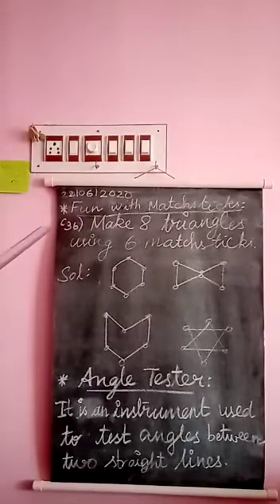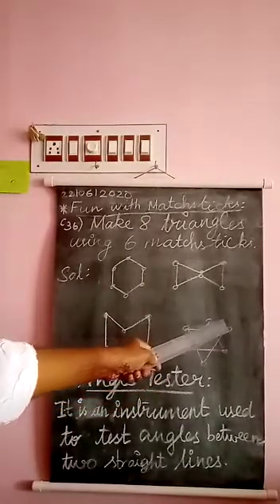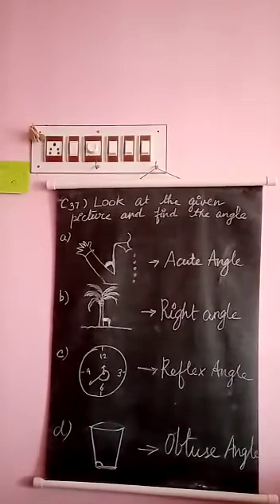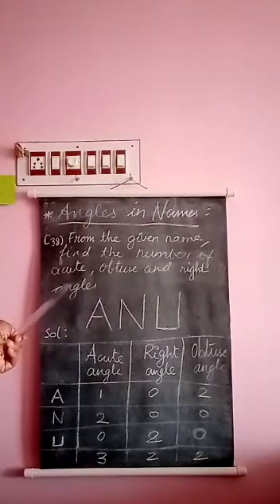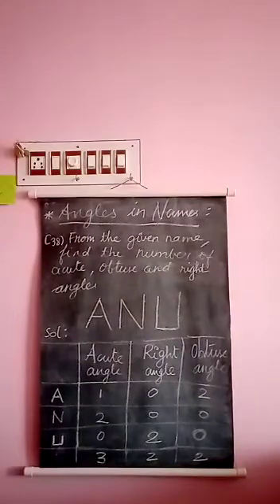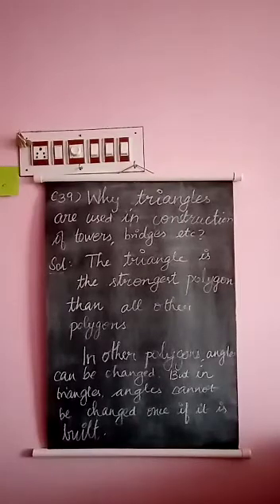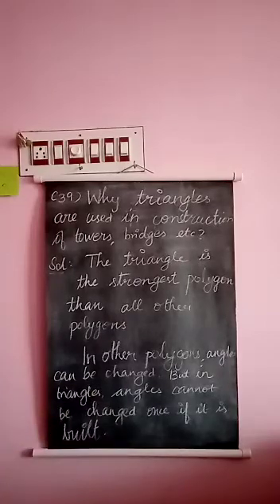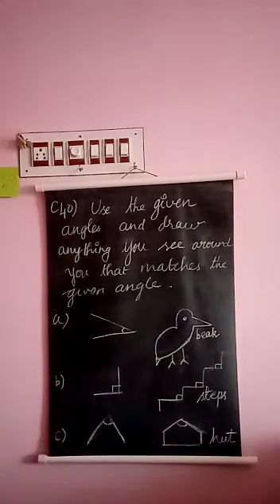Shapes and Angles : Part 3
C36 to C40
Session 11 of Lesson plan